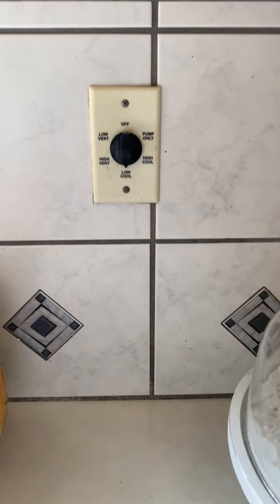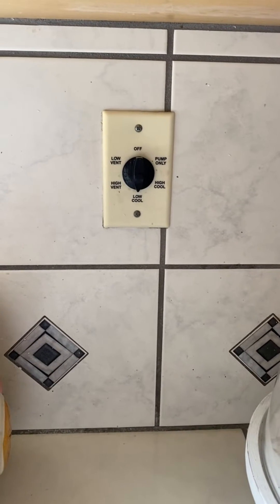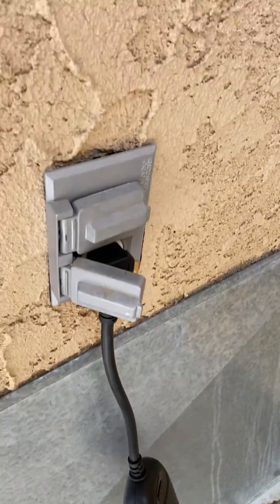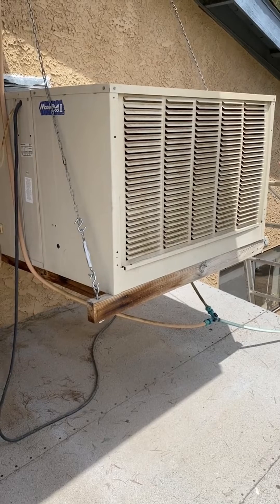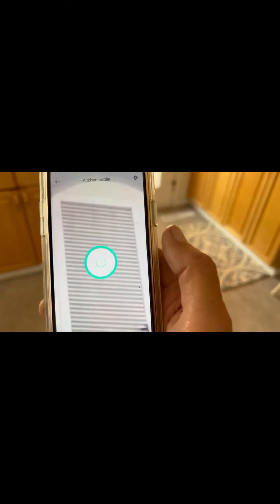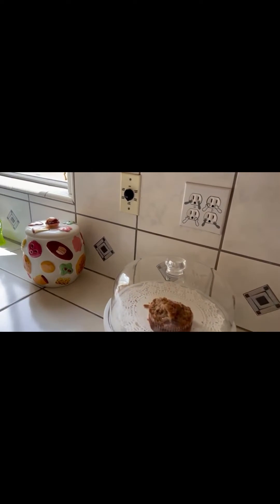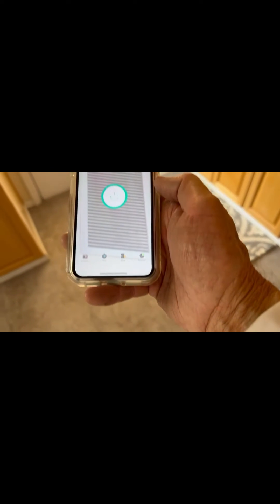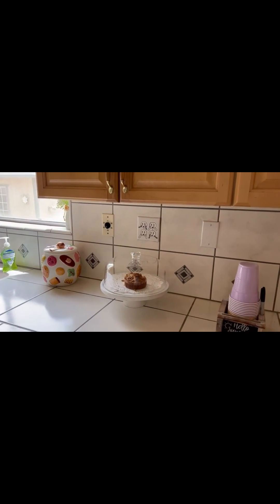Smart swamp cooler control for a unit with a line voltage switch.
This video shows how to get smart features for an evaporative cooler with a line voltage switch. The smart control does not allow you to change modes remotely. It just switches power off and on for a mode you have already set. If you have a low voltage controller, see my video on converting that to a smart thermostat.